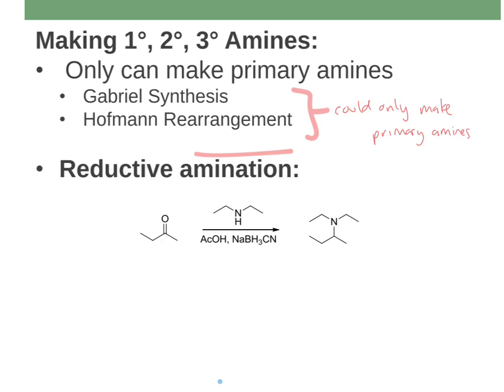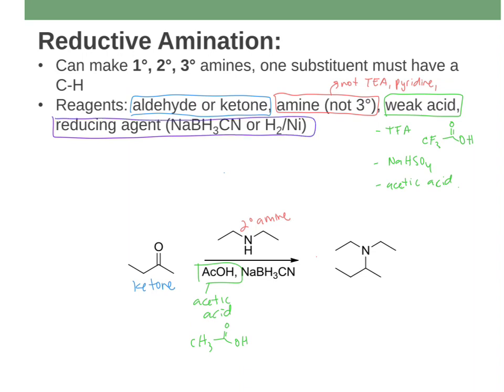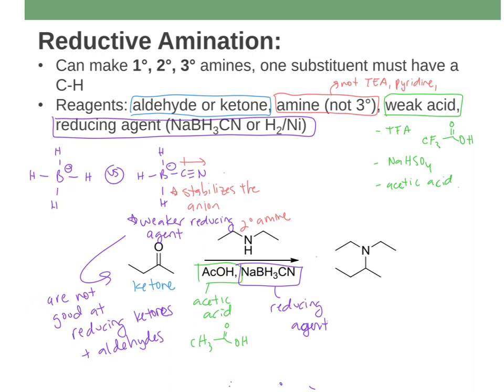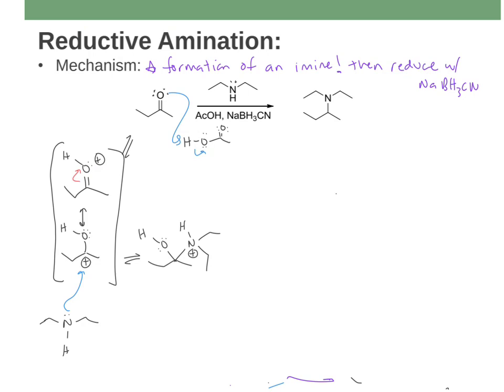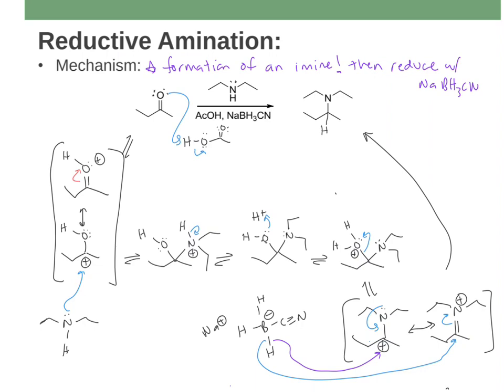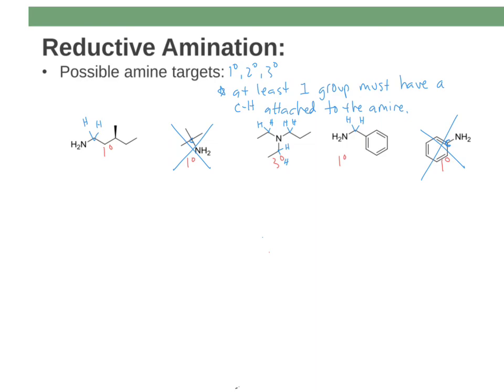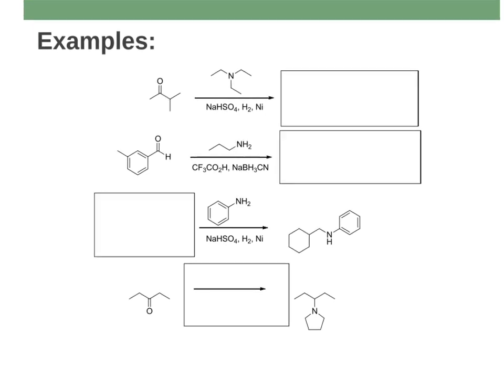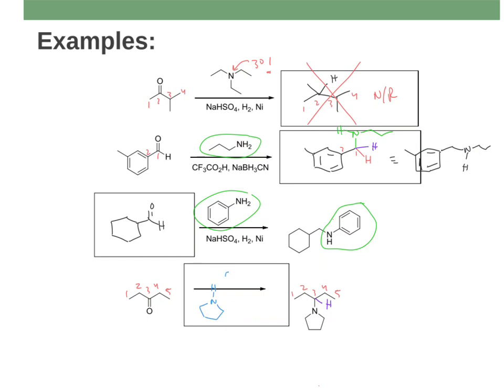What is Reductive Amination?